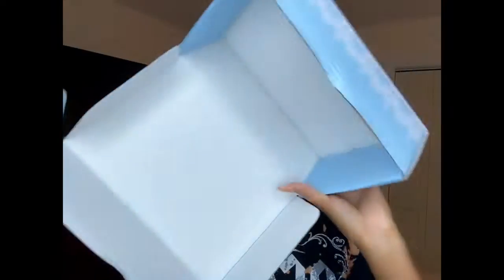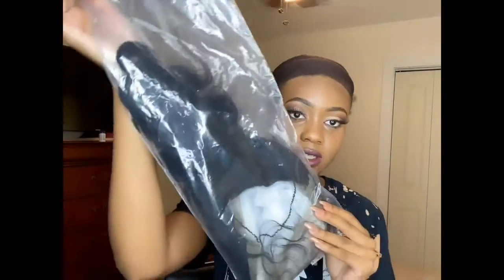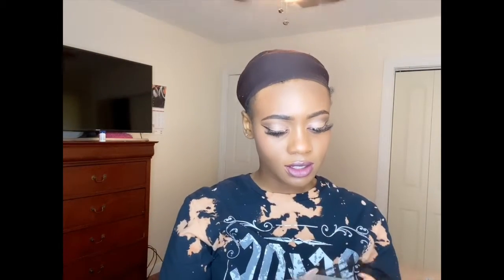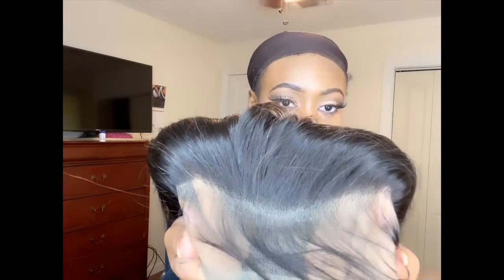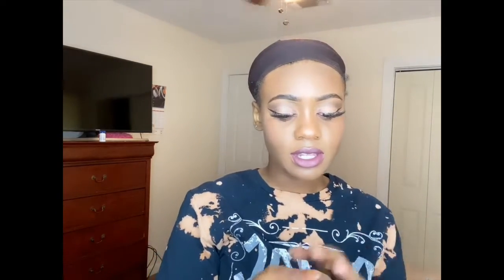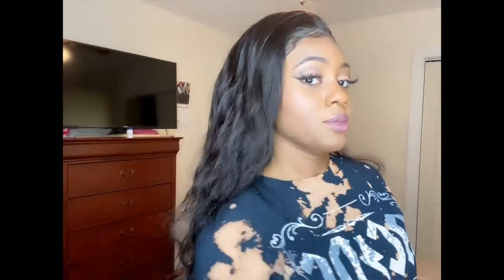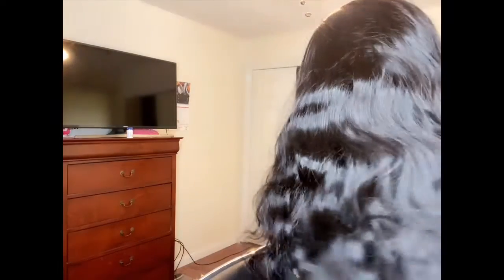Unice Wig Review| 360 Lace Front Wig| Nia Vone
Welcome💕

Same wig in Video

★90% Girls choose 13x6 body wave lace front wigs➤
★968 Sold 13x6 lace frontal wigs straight hair➤
★The Hot sale 13x6 water wave lace front wigs➤
★The most popular curls 13x6 deep wave lace front wigs➤

13x6 lace frontal Bob Wigs:
13x6 lace frontal kinky straight wigs:
13x6 lace frontal kinky curly wigs:
613 blonde 13x6 lace front wigs: